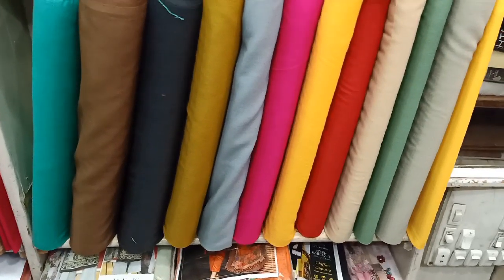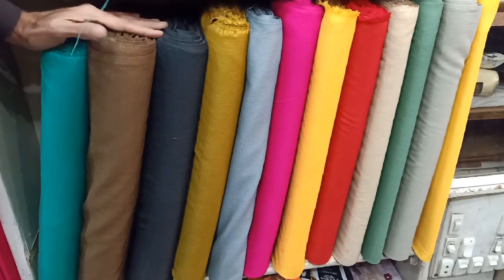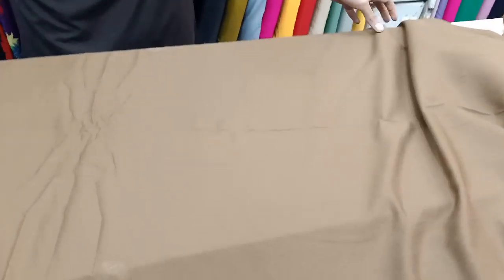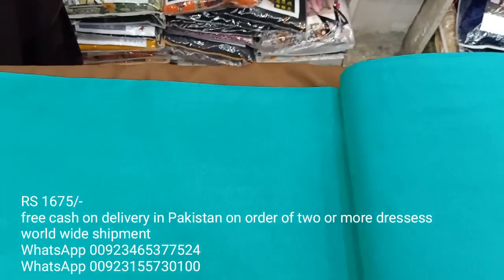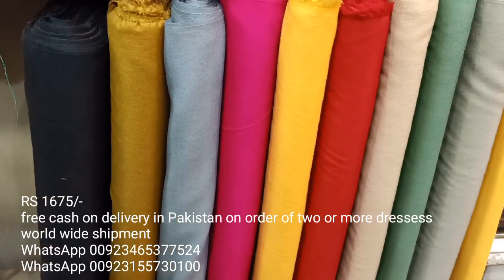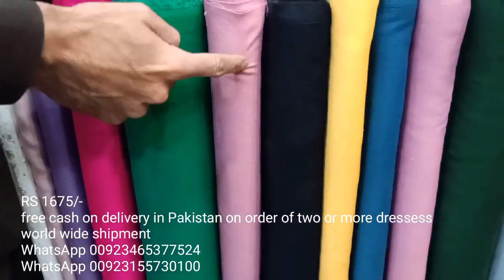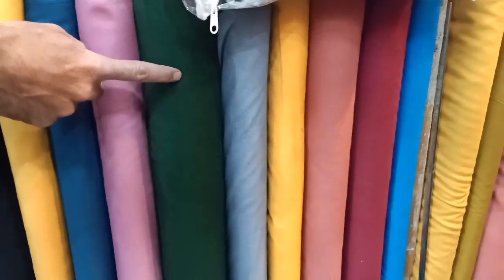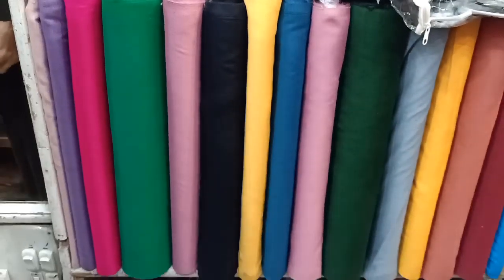Plain karandi || Excellent quality || Fivestarcloth and Designers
winter plain karandi
best quality stuff
RS 1675/-
free cash on delivery in Pakistan on order of two or more dressess

world wide shipment
custom professional stitching service
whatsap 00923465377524